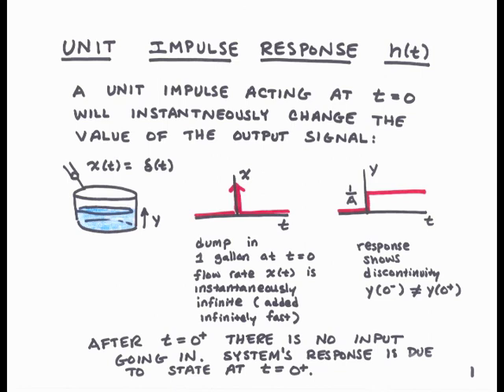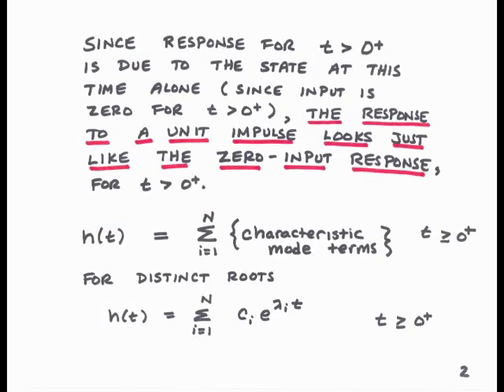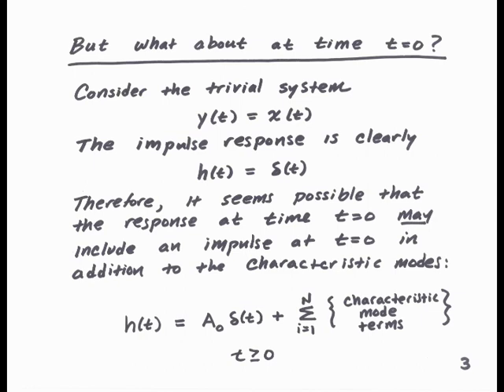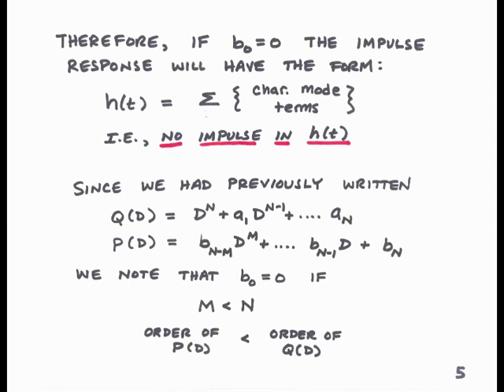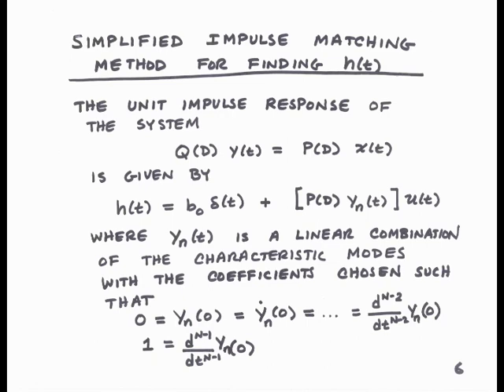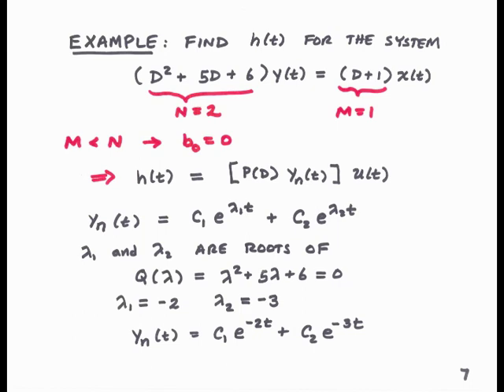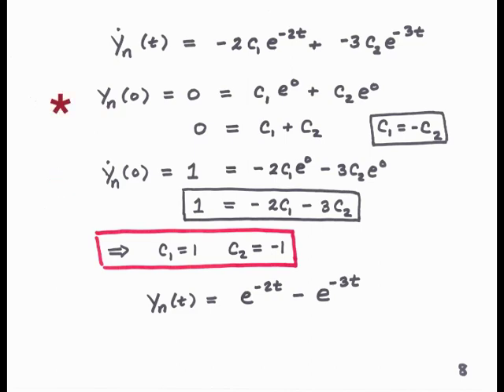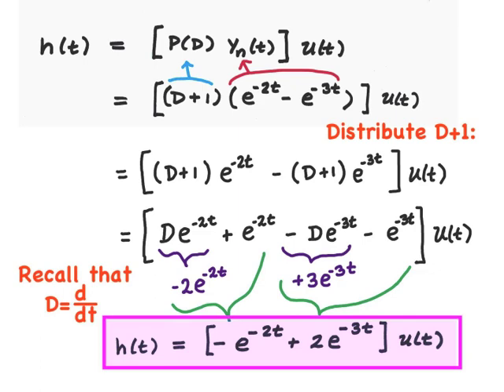28 Introduction to Impulse Response